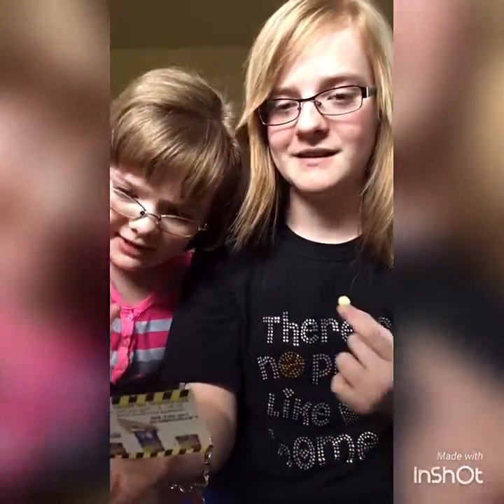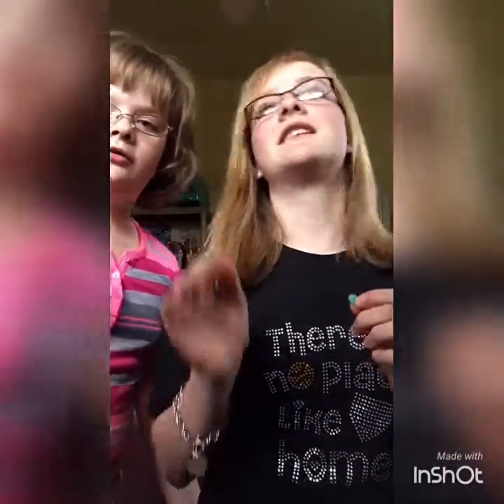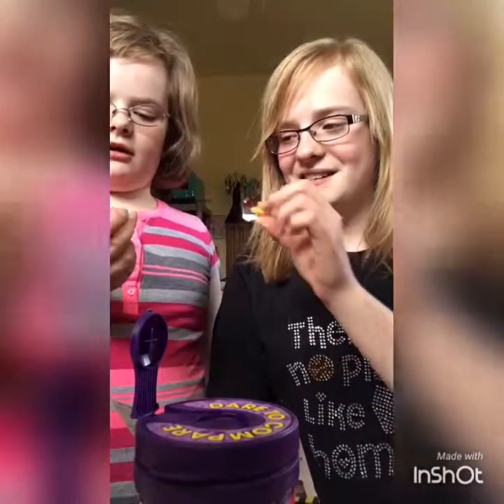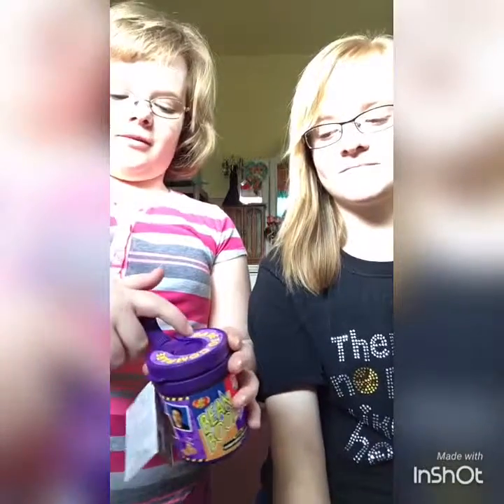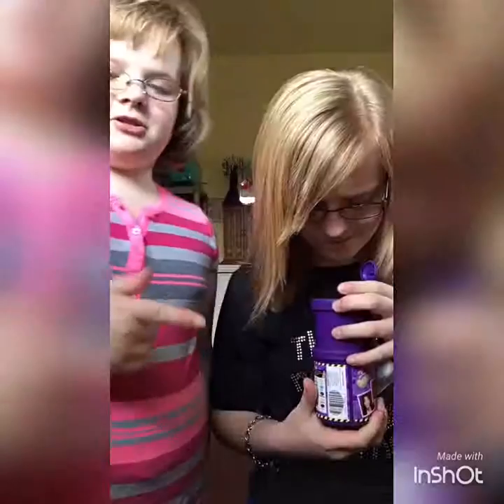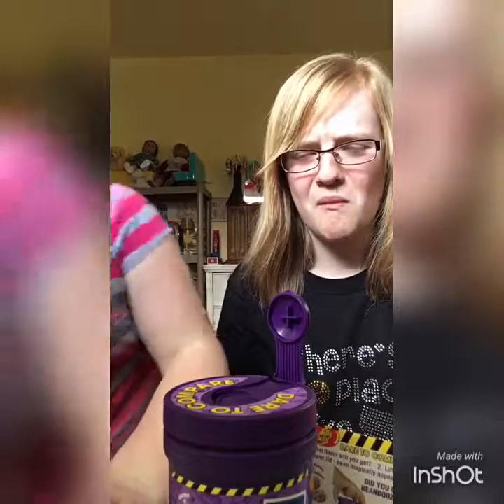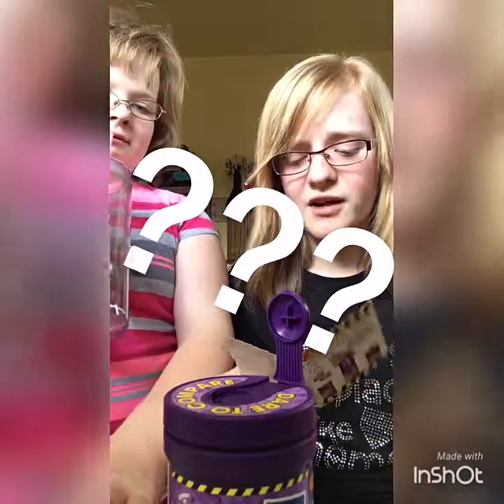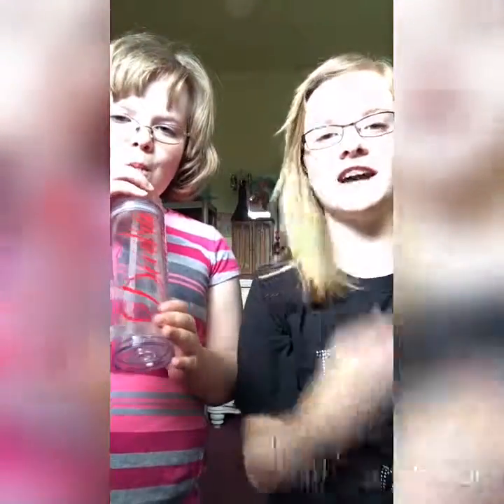Bean Boozled challenge 😝